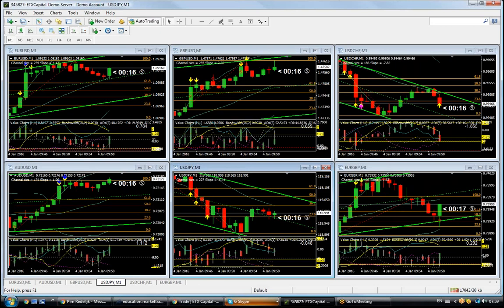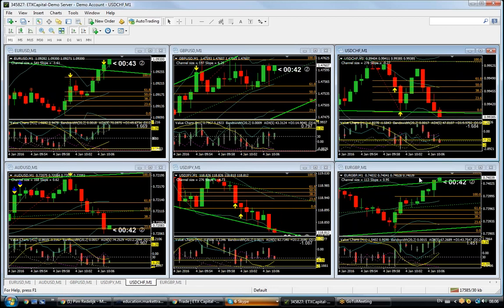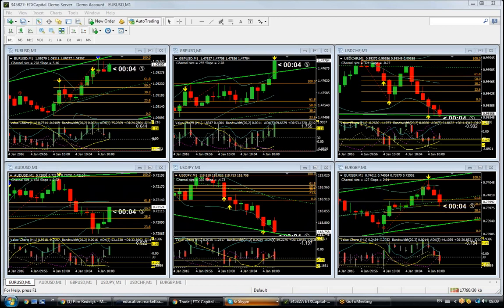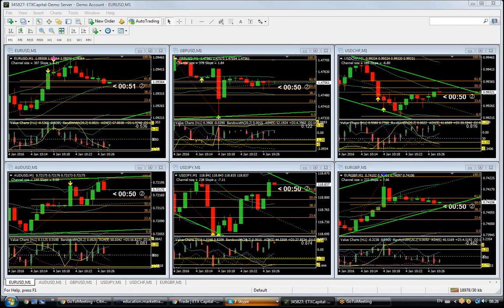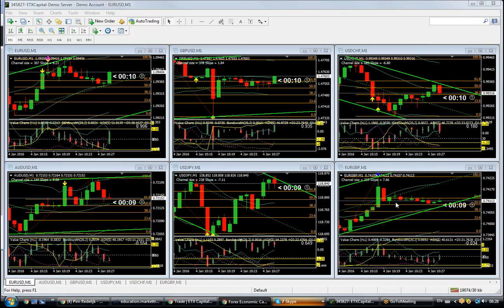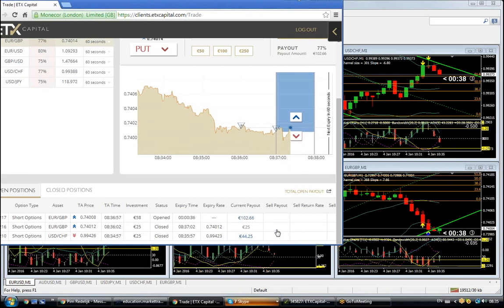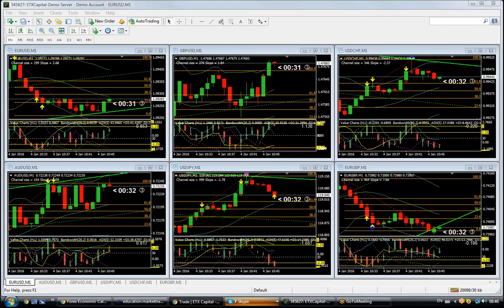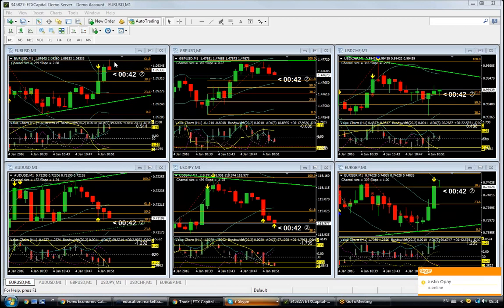4th January 2016 London Opening Live Trading Session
In this our first trading session of 2016 we had 9 wins 2 losses and 2 ties in one hour for a profit of €225 with €25 initial trades. If you want to learn more go